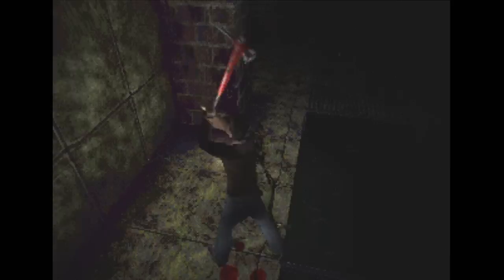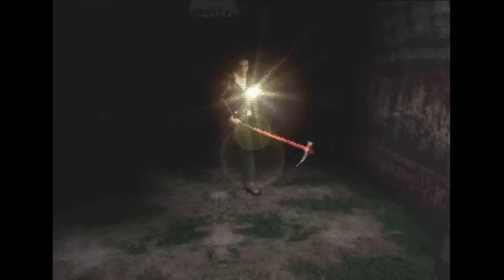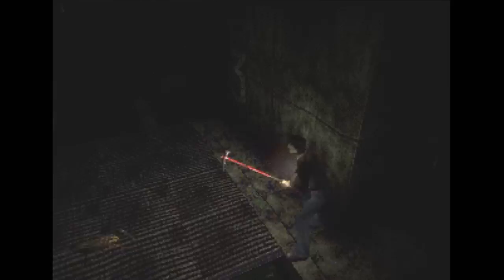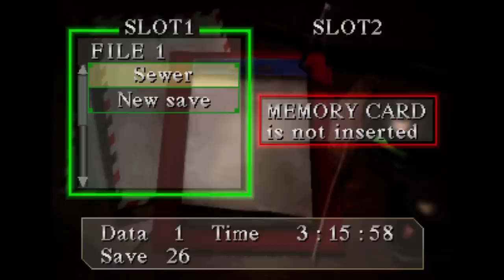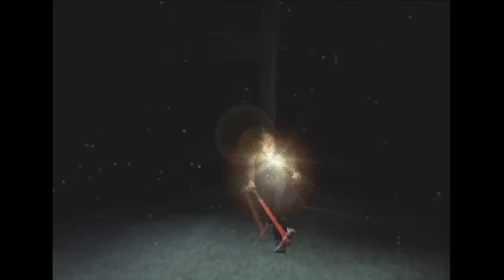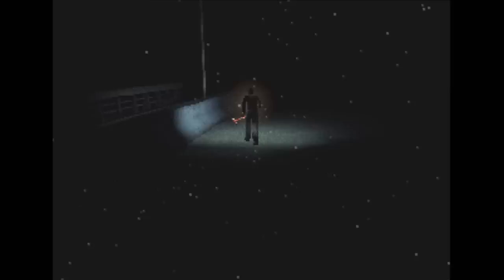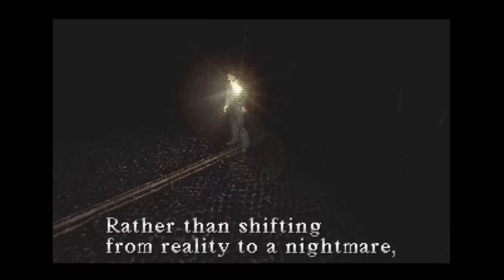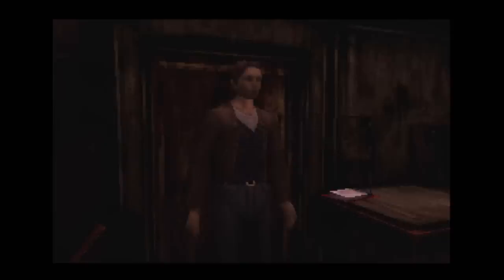Let's Play Silent Hill (Blind) Part 12: Lakeside Adventures and Pier Place Reunions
This is part twelve of my Blind Let's Play of Silent Hill on the PS1. After making it through the sewers, I get lost around town, find the map, and then make it into a Boat where we reunite with Cybil and Dahlia Gillespie.